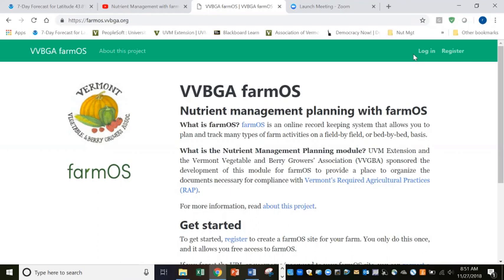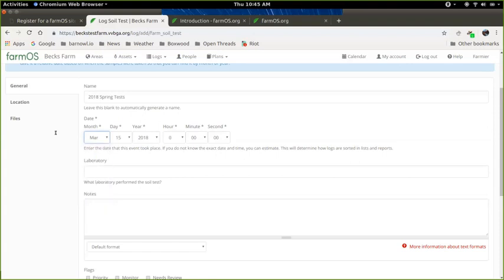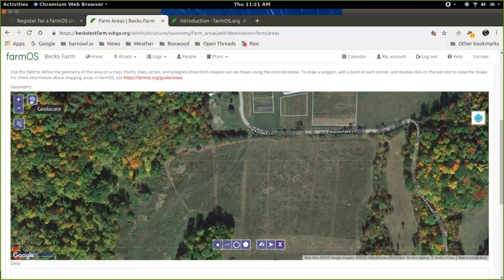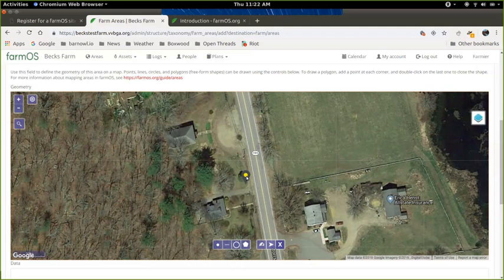Nutrient Management with farmOS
UVM Extension and the Vermont Vegetable and Berry Growers' Association (VVGBA) sponsored the development of a Nutrient Management module for farmOS to provide a place to organize the documents necessary for compliance with Vermont’s Required Agricultural Practices (RAP).

In this video, Rebecca Maden of UVM Extension and Michael Stenta of farmOS/Farmier demonstrate the farmOS system and how members of the VVBGA can use it for their farm record keeping.